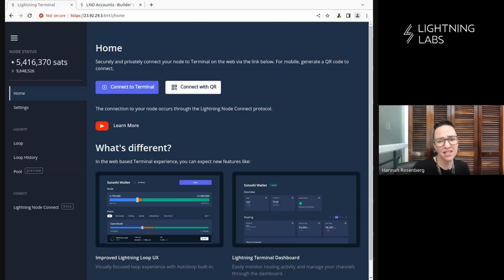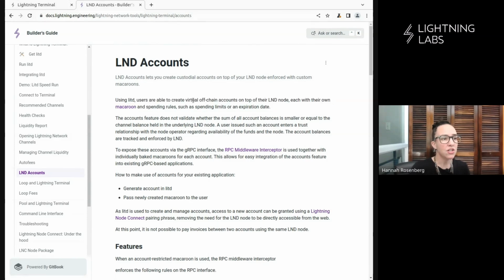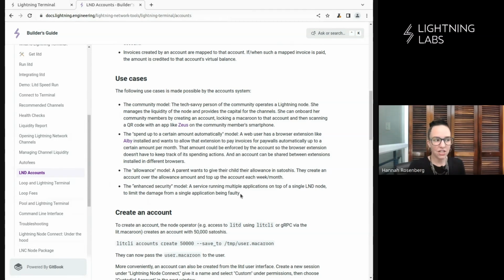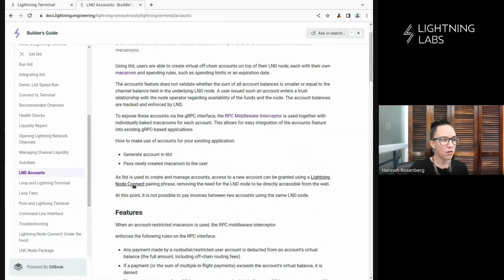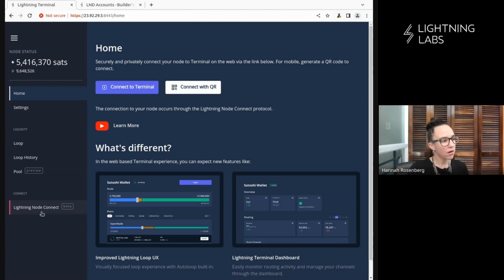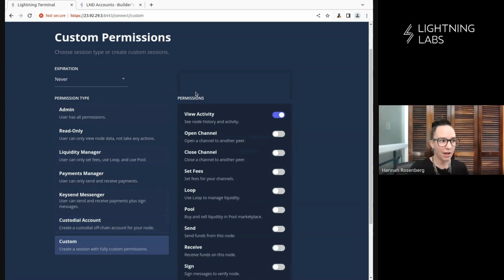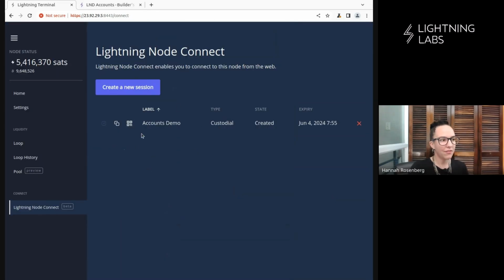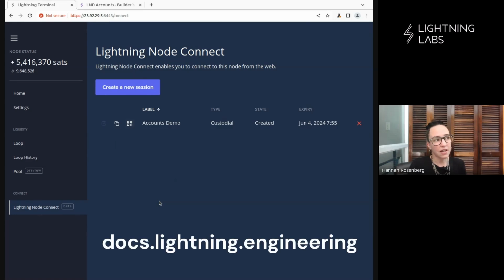Navigating Your Node with Terminal #10: LND Accounts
Welcome to the Navigating your Node with Terminal playlist. This is a series of short demo videos walking through using Terminal, your all in one node management tool, from health checks, to autofees, loop, pool, and more.

In this video we demo LND Accounts! Using litd, users are able to create virtual off-chain accounts on top of their LND node, each with their own macaroon and spending rules, and here we show how to generate an LNC connection string for an account.

⏰ Timestamps
00:00 LND Accounts
00:28 How LND Accounts work
02:26 Creating an LND Account via litd